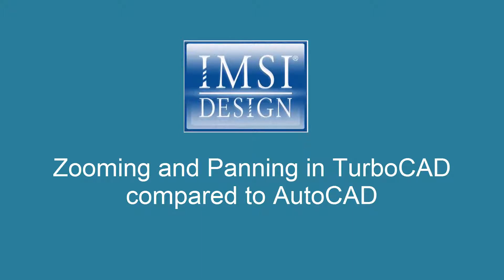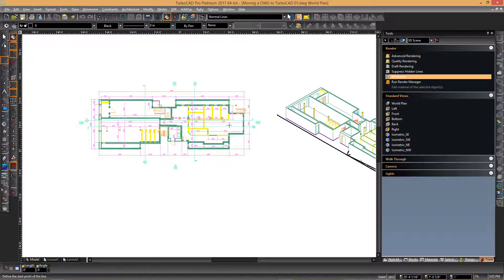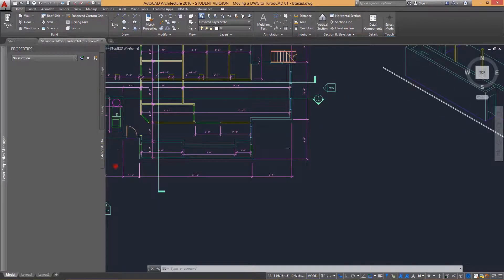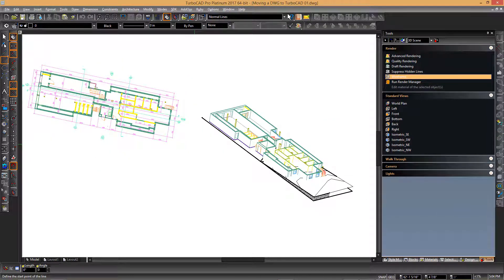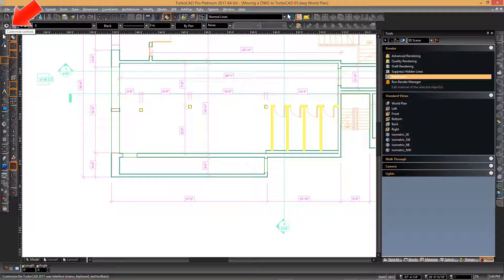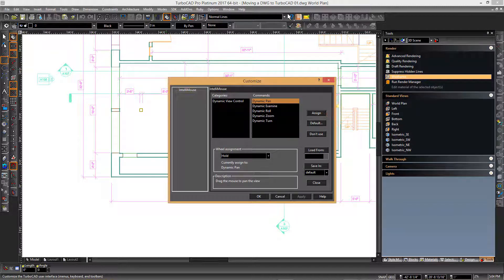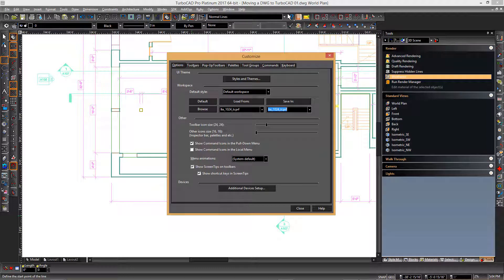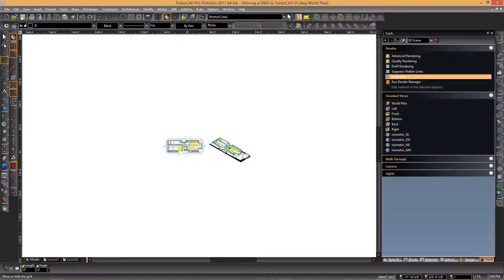AutoCAD-TurboCAD Zooming and Panning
This movie describes the zoom and panning functionality that is available in TurboCAD and how it compares similar functionality in AutoCAD